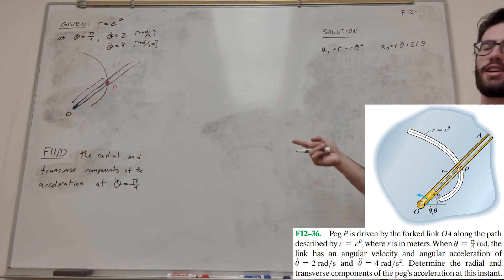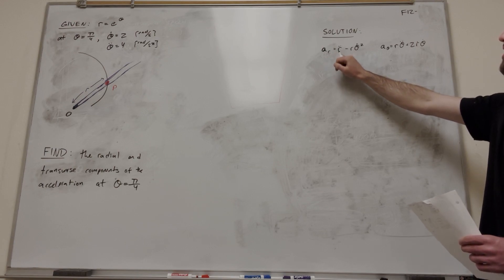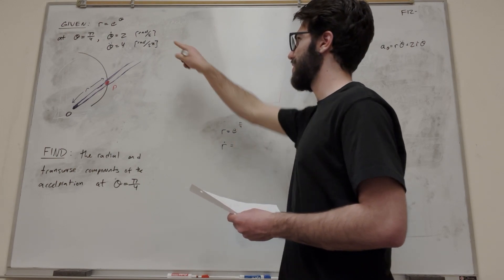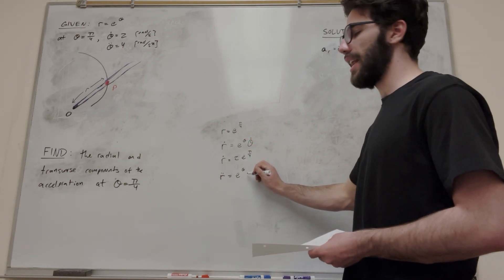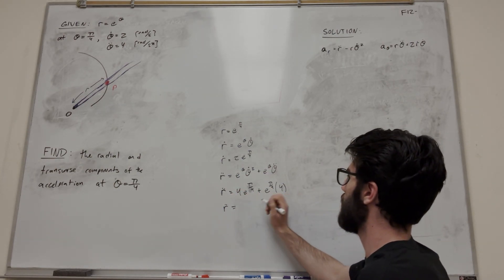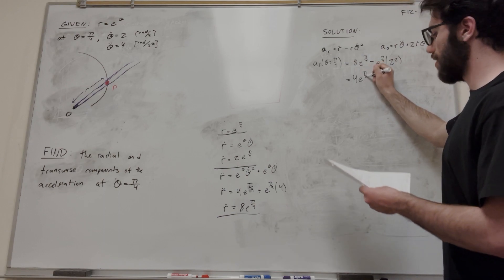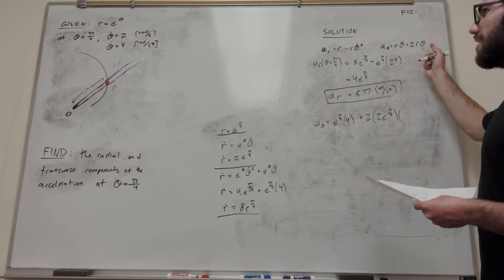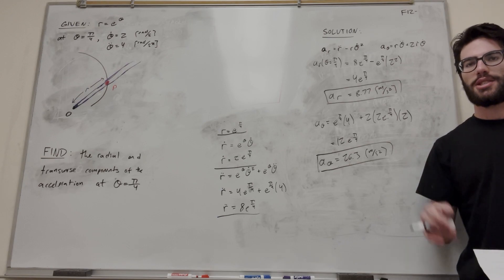Peg P is driven by the forked link OA along the path described by r = e^θ - F12-36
12.8 Curvilinear Motion: Cylindrical Components
F12–36. Peg P is driven by the forked link OA along the path described by r = e^θ, where r is in meters. When θ = pi/4 rad, the link has an angular velocity and angular acceleration of θ dot = 2 rad/s and θ double dot = 4 rad/s^2. Determine the radial and transverse components of the peg’s acceleration at this instant.